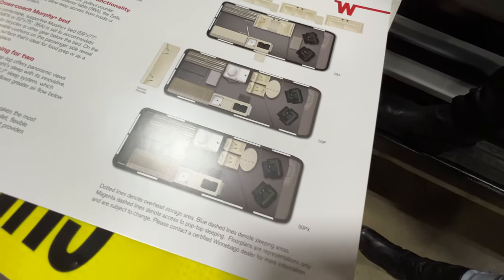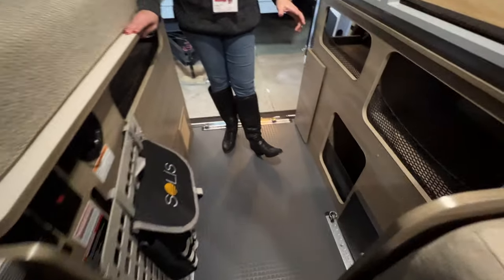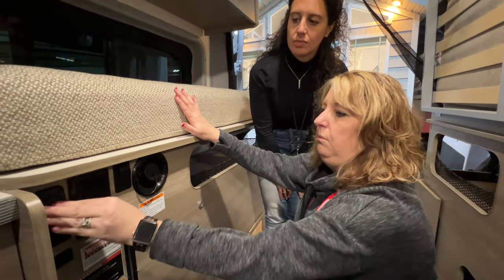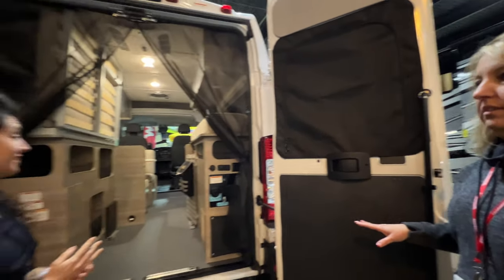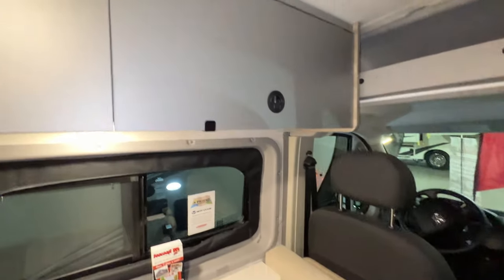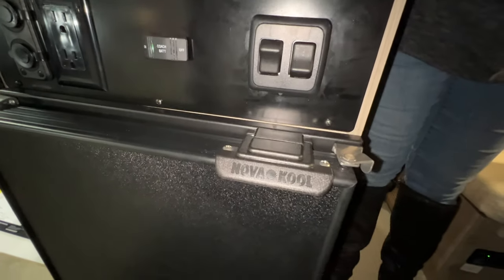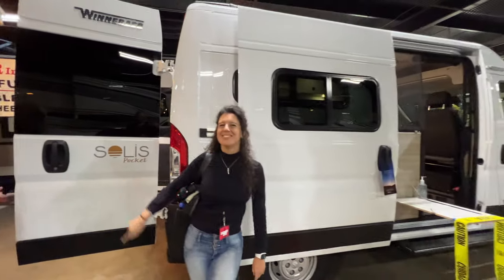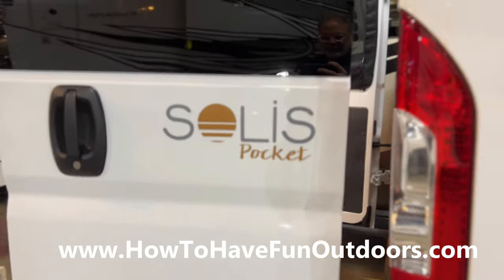2022 Winnebago Solis Pocket Camper Van Walkthrough & Tour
2022 Winnebago Solis Pocket Camper Van Walkthrough & Tour. We love this little Class B RV designed for adventure and Fun.  The Solis Pocket™, Winnebago's most affordable camper van, lets you pursue outdoor adventures of all kinds.  The Pocket is well-equipped for backcountry excursions, with a flexible interior, plenty of storage and extended-season camping capability, yet its compact design allows it to efficiently navigate urban areas.   Special Thanks to Seacoast RV for helping us out with this Winnebago Class B RV Review.

Winnebago Industries, Inc. is an American manufacturer of motorhomes, a type of recreational vehicle (RV), in the United States. In 2018, the company expanded into motorboat manufacturing with the acquisition of Chris-Craft Corporation. Winnebago has also manufactured light-to-medium utility vehicles as well as other products. The company is named after Winnebago County, where it used to be headquartered. The county is named after the Native American tribe who have historically lived in the area.

11 LESSONS IN OUR FIRST 11 DAYS IN OUR CLASS B CAMPER VAN // Coachmen Beyond 22C